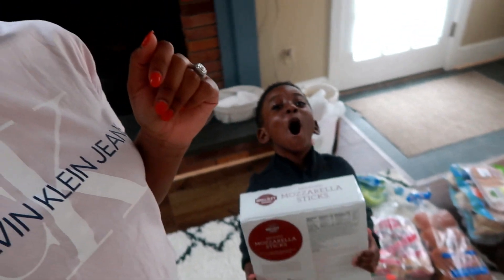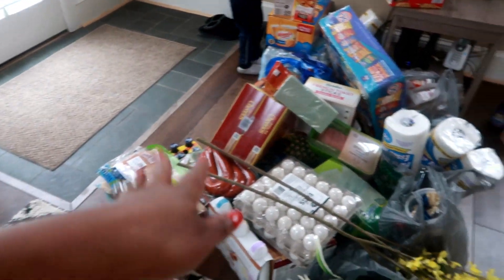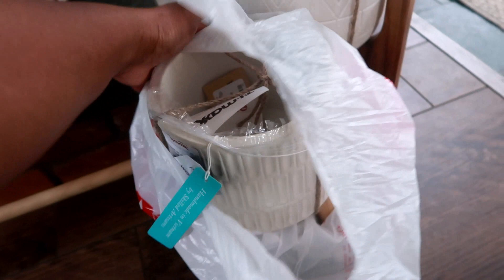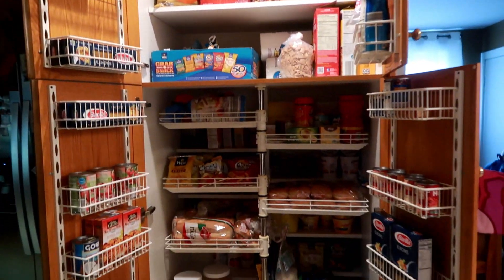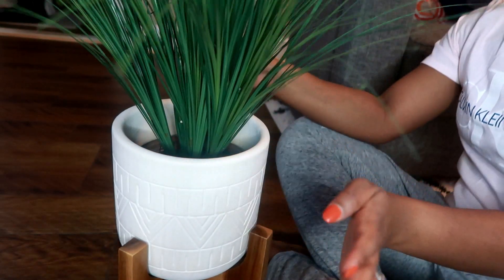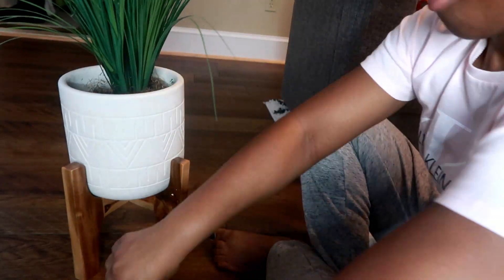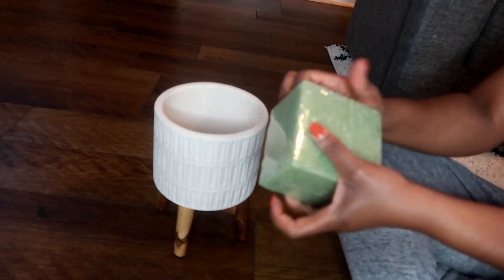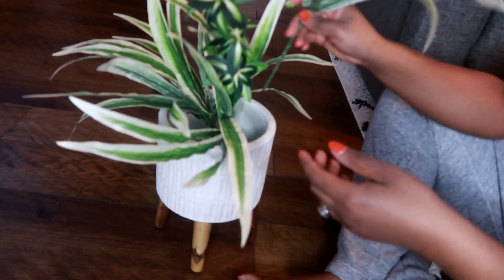💎DIY- DOLLAR TREE FAUX PLANTS: Modern farmhouse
People were so depressing while I was out shopping for food because to the coronavirus. I was NOT going to let this food haul stop me from doing my Spring decor shopping okaayyyyy. God is in control! I made these faux plants using dollar tree items.

God bless,
Miriam